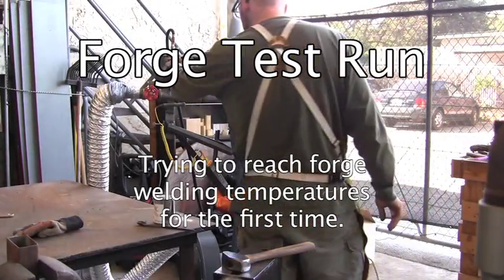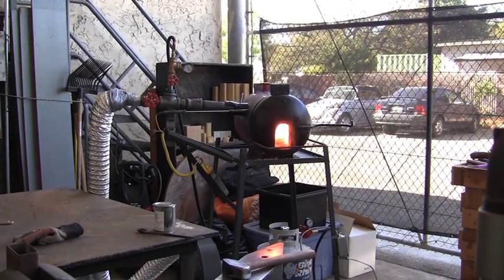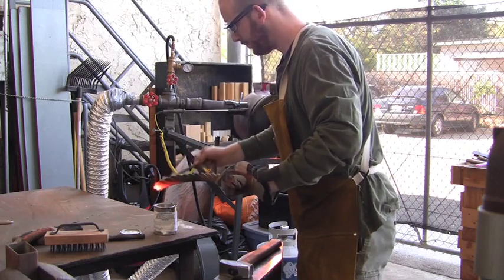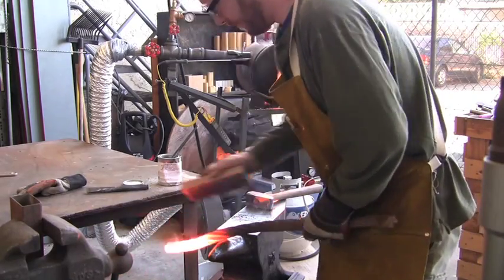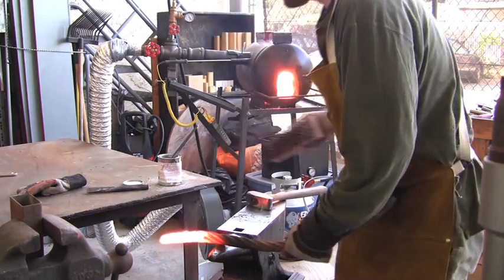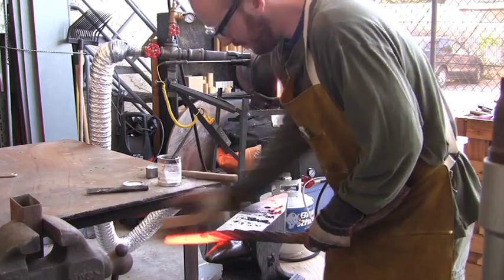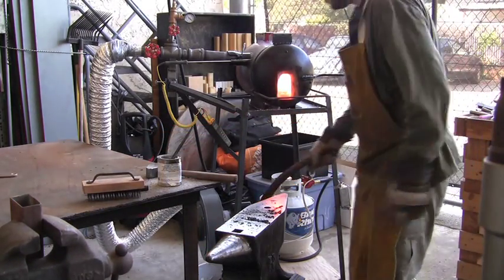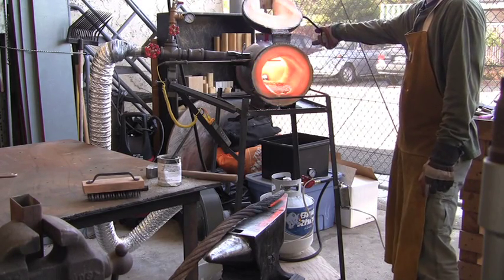Forge Welding 1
This is the first time, I am trying to get the forge up to welding temperatures.   The forced air burner is based on a design by Tim Zowada.   The forge is a modified air tank with 2in of cerawool as insulation as well as a coat of satanite and ITC 100.  The bottom of the forge contains a layer of alumina bubbles which are highly flux resistant.  The bottom shelf of the forge stand houses the high pressure blower as well as the gas tank.  In this video, I am forge welding the tip of a cable before the tank runs out of gas.